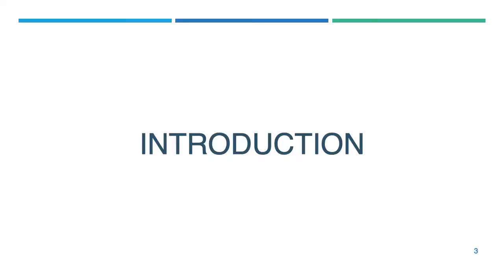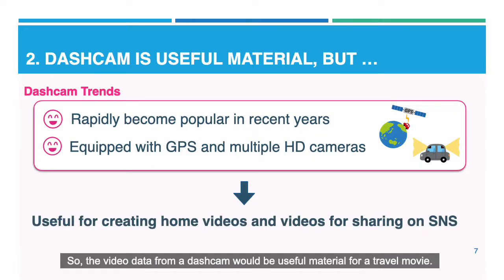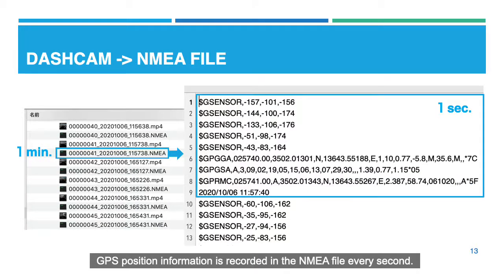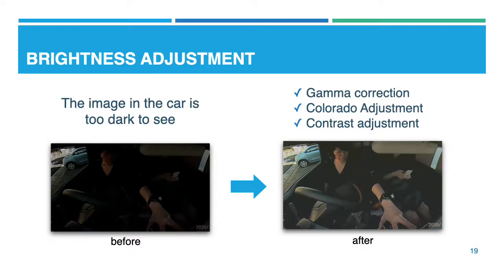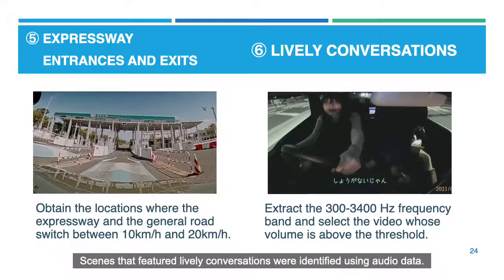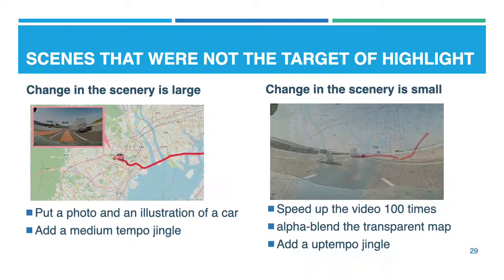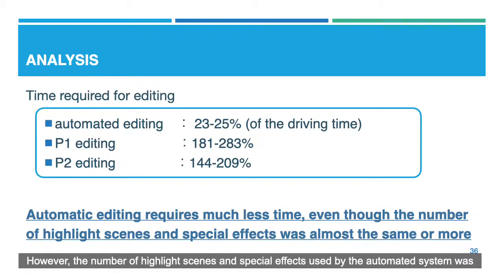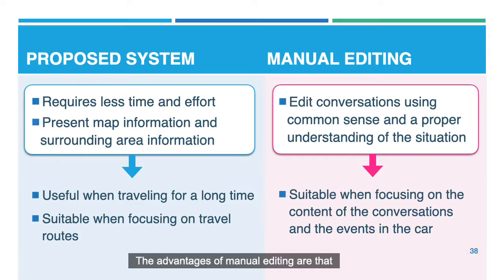Automatic Generation of Road Trip Summary Video for Reminiscence and Entertainment using Dashcam ...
Automatic Generation of Road Trip Summary Video for Reminiscence and Entertainment using Dashcam Video
Kana Bito, Itiro Siio, Yoshio Ishiguro, Kazuya Takeda

13th International ACM Conference on Automotive User Interfaces and Interactive Vehicular Applications

Abstract
Vehicle dashboard cameras are becoming an increasingly popular kind of automotive accessory. While it is easy to obtain the high-definition video data recorded by dashcams using Secure Digital memory cards, this data is rarely used except for safety purposes because it takes substantial time and effort to review or edit many hours of such recorded videos. In this paper, we propose a new usage for this data through the automatic video editing system we have developed that can create enjoyable video summaries of road trips utilizing video and other data from the vehicle. We also report the results of comparisons between automatically edited videos created by the proposed system and manually edited videos created by study participants. The prototype developed in this study and the findings from our experiments will contribute to improving the driving experience by providing entertainment for automobile users after road trips, and by memorializing their travels.

Short talk videos of the AutomotiveUI 2021 Program